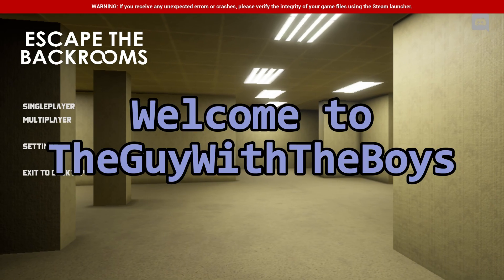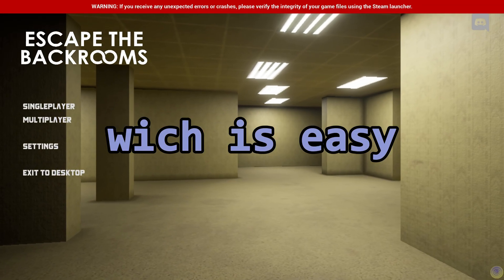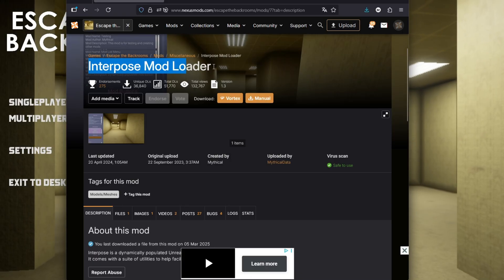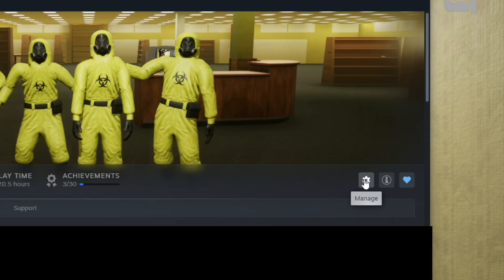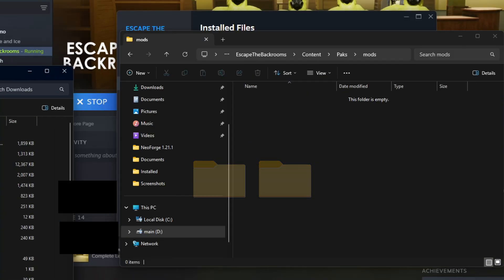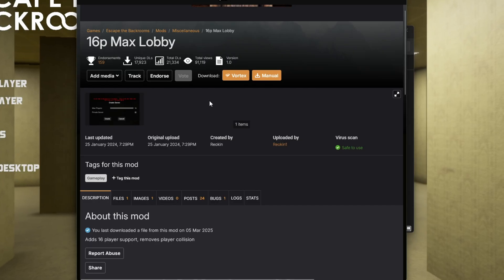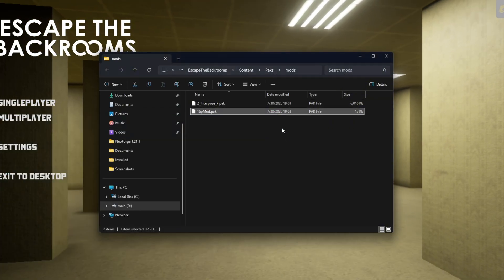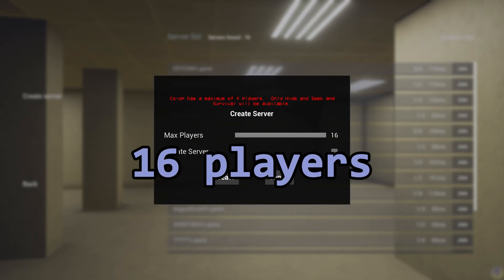(Gen 4/5) Need More Players? | Escape the Backrooms Tutorial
Hello everyone!
in this video you will learn how to have more than 4 players in you lobby (session / server / lobby)

0:00 Intro
0:07 Important
0:16 More Intro
0:25 Explanation
0:40 Downloading Interpose Modloader
1:03 Finding Game Folder
1:17 Finding The Special Folder
1:22 Organization
1:29 Installing Interpose Modloader
1:51 Downloading 16p Max Lobby
2:07 Installing 16p Max Lobby
2:19 More Important Stuff
2:39 Outro